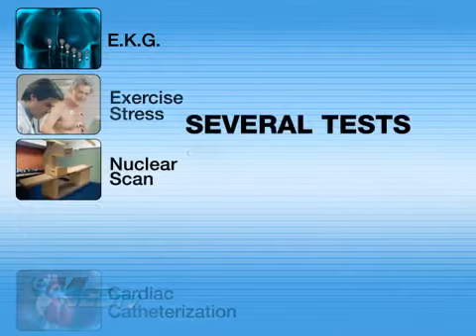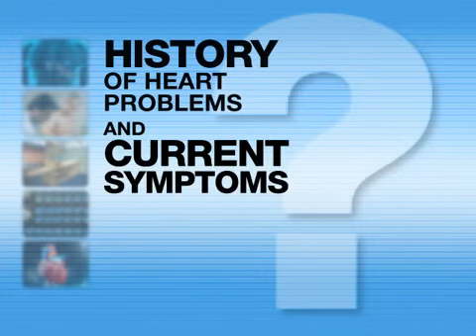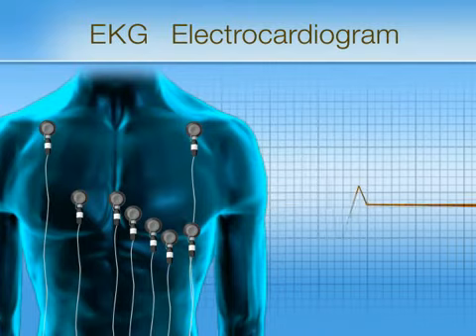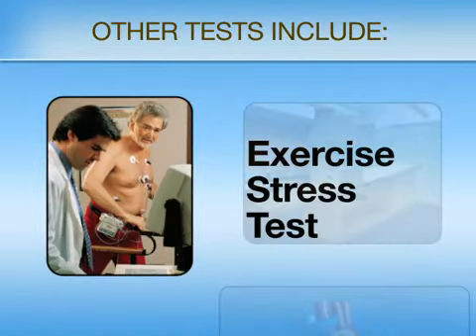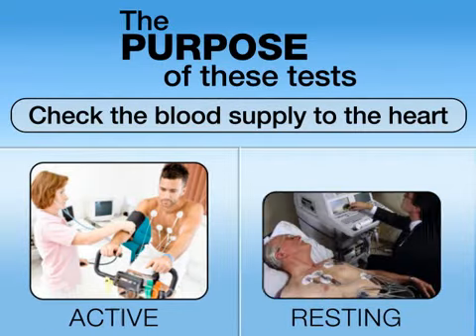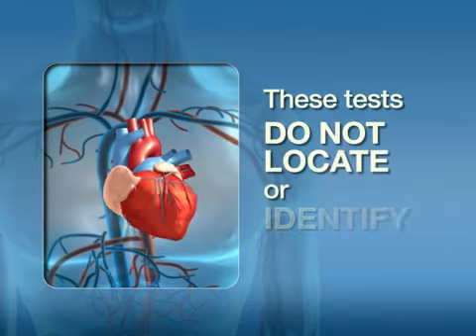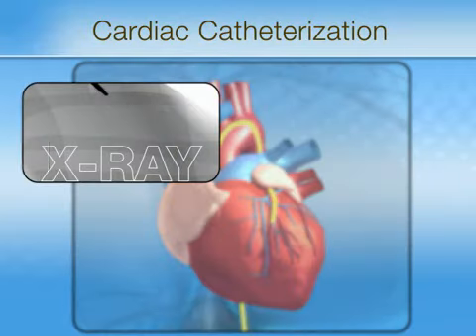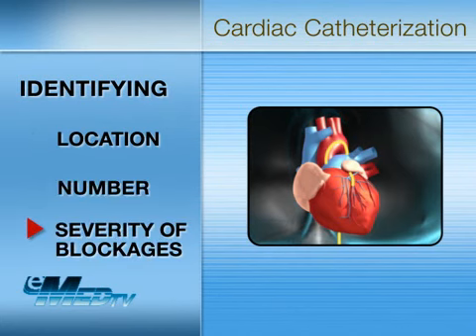Diagnosing Heart Disease